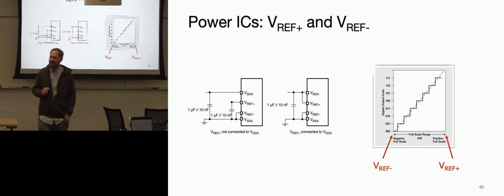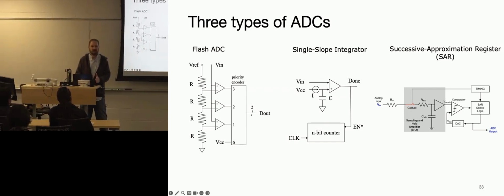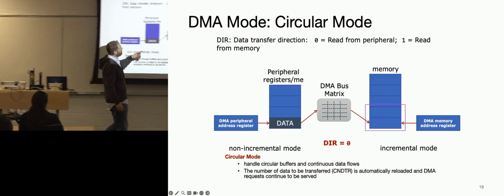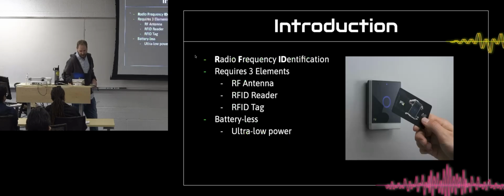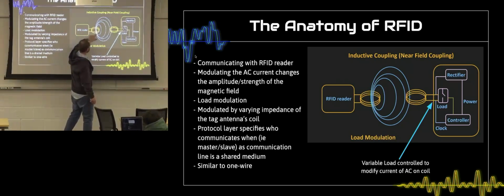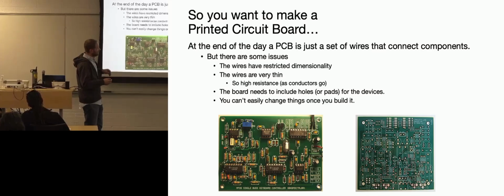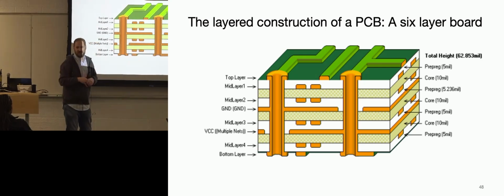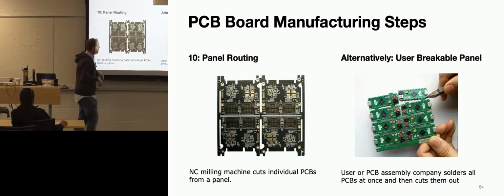EECS 373 - Fall 2025 - Lecture 17: "DMA & PCBs"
Fall 2025

Outline:
- Student Presentations
- Direct Memory Access (DMA)
- PCB overview